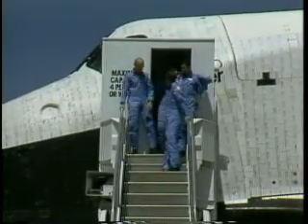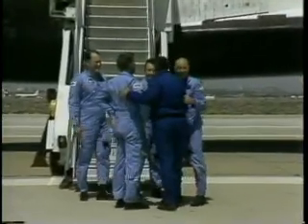STS-6 Landing (Challenger)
The landing of Space Shuttle Challenger to mark the end of the STS-6 mission - 9th April 1983.